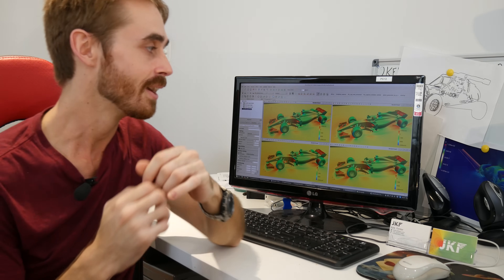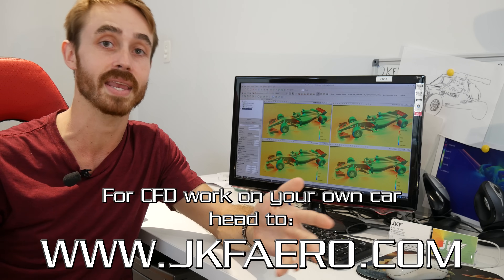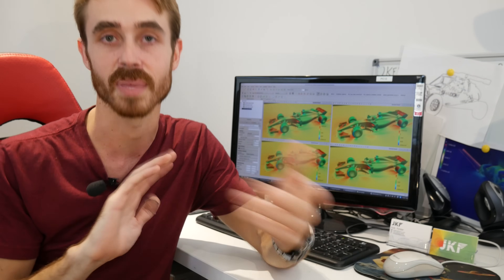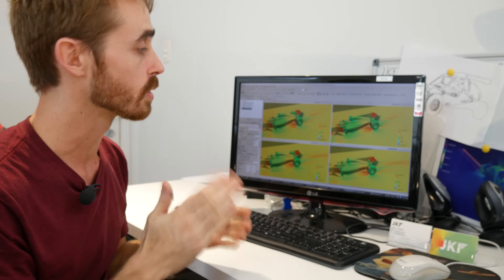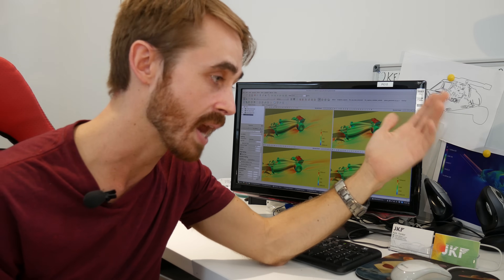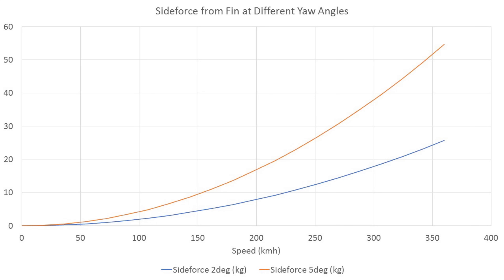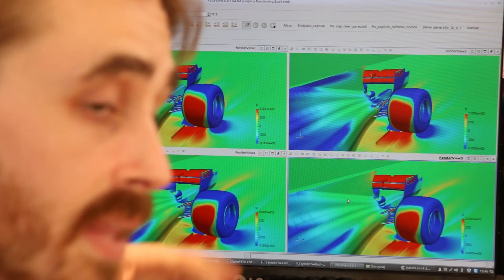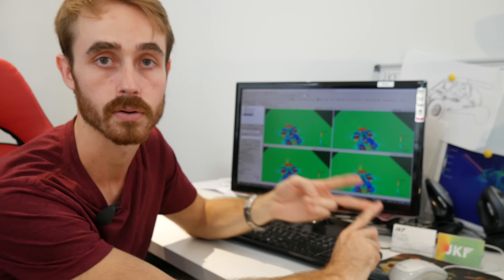F1 Shark Fins in 2017 - How Much They Do, Detailed Explanation and Mythbusting!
In an extension from my previous video on sharkfins, we look at some CFD of the new F1 Shark Fins and what they actually do for the car.